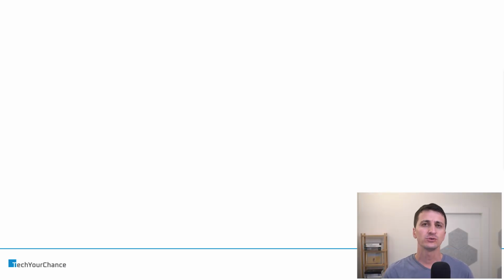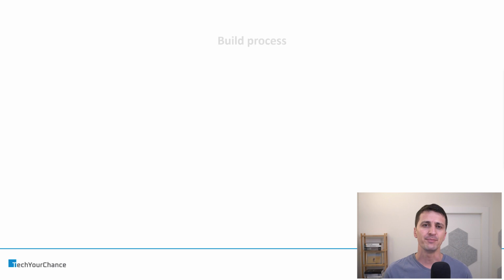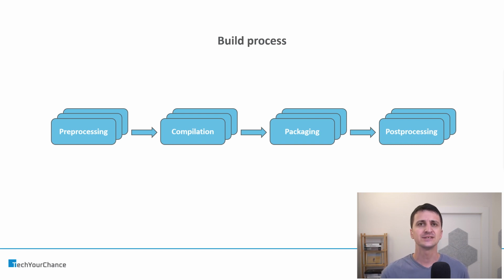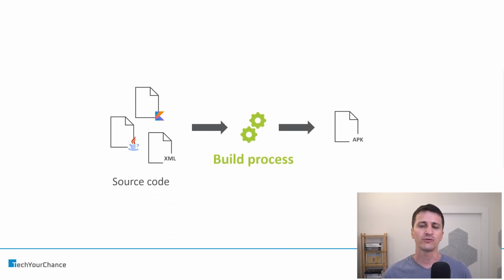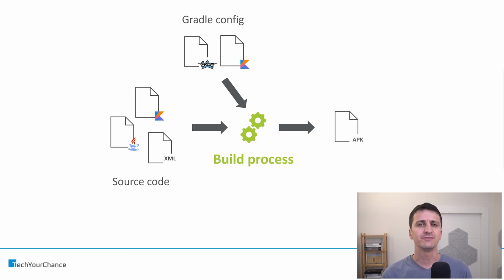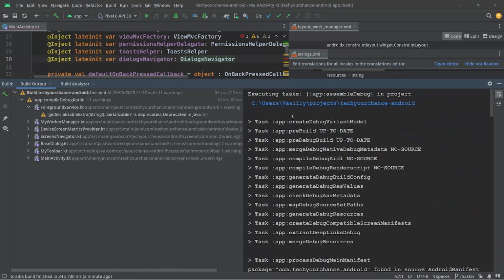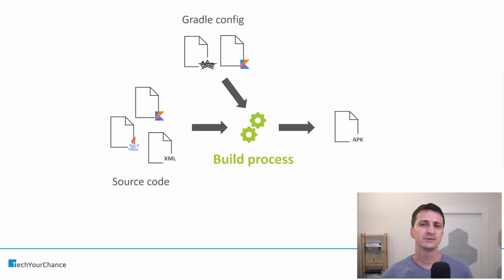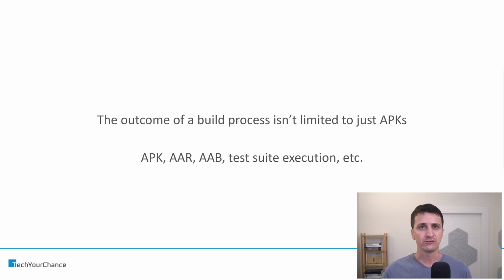Android Application Build Process & Gradle [Android Bits #4]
Review of the steps and tools involved in the build flow of Android applications.